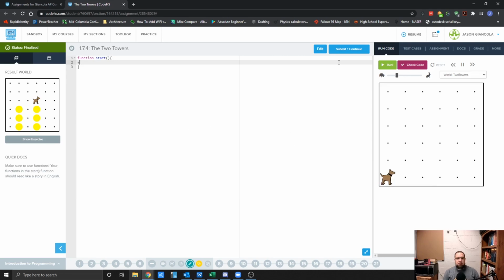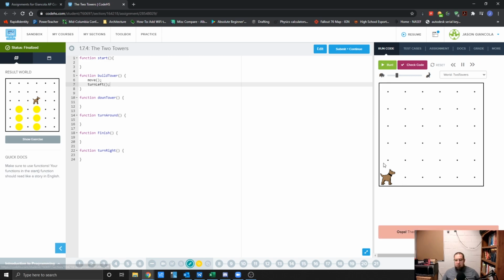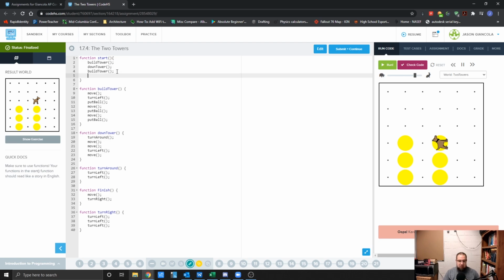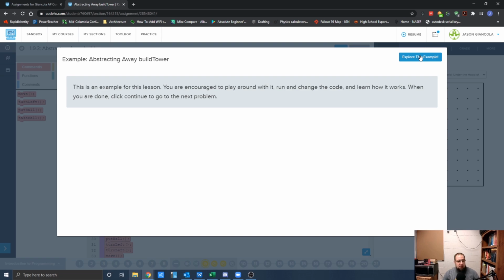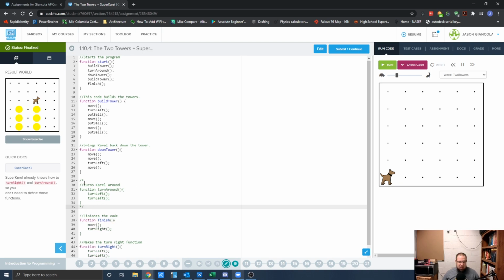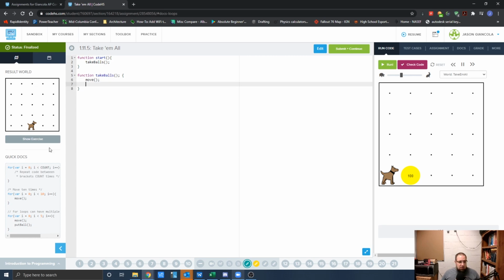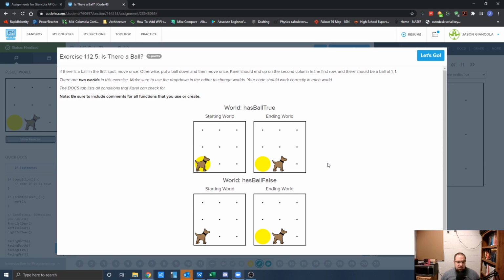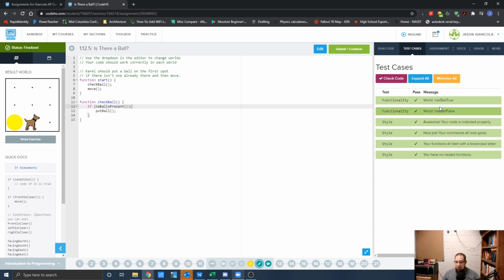1.7 1.12 CodeHS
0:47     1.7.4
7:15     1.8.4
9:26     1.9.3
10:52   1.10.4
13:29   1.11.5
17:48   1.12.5